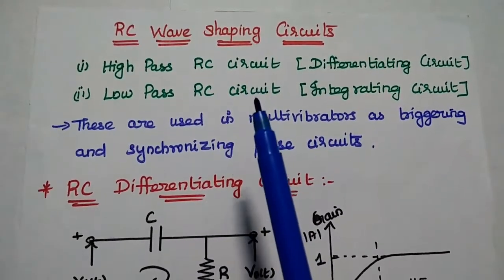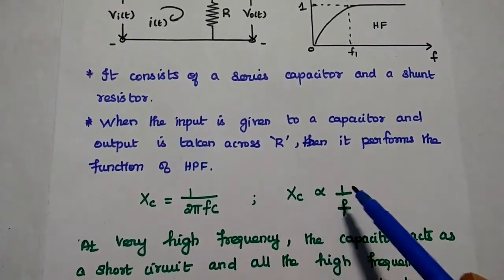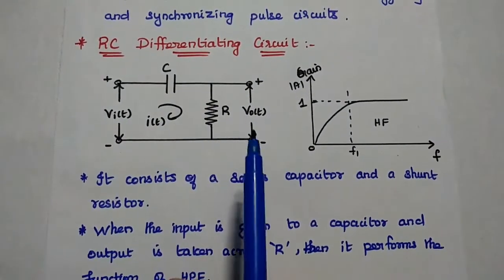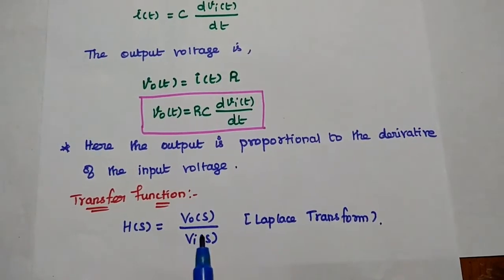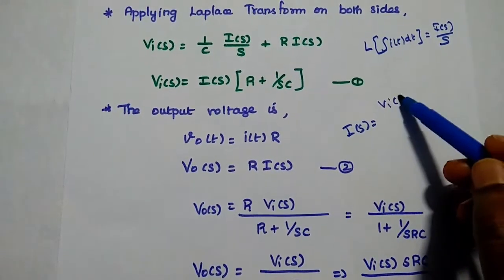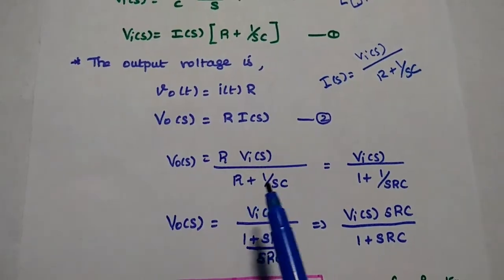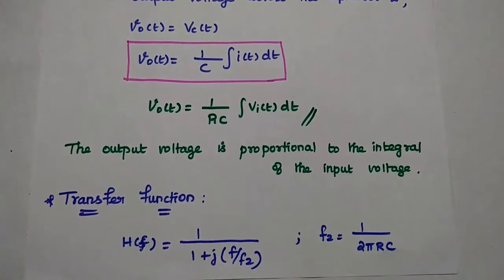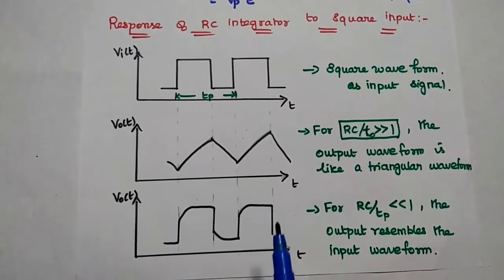RC Differentiator - RC Integrator Circuit - Its Comparison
RC Wave Shaping Circuits
* RC Differentiating Circuit ( High Pass RC Circuit)
* RC Integrating Circuit (Low Pass RC Circuit)
Comparison of RC Integrator and Differentiator Circuits